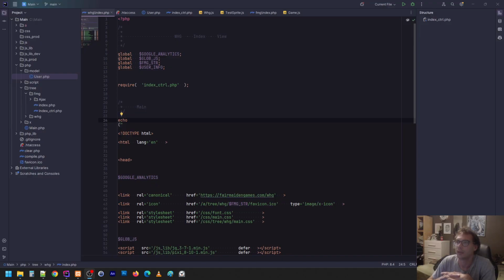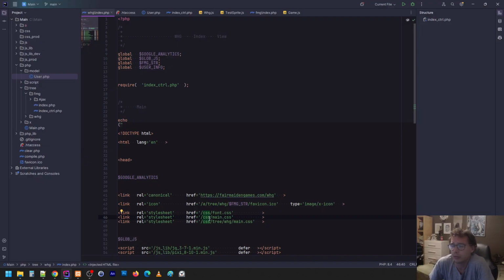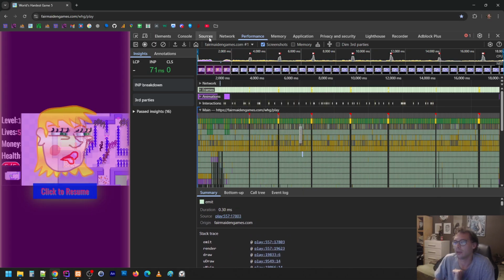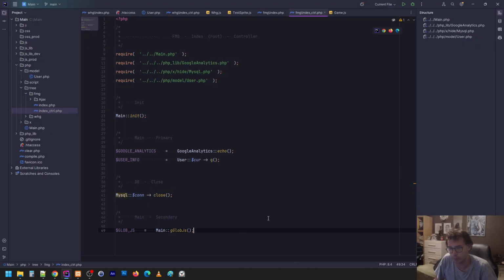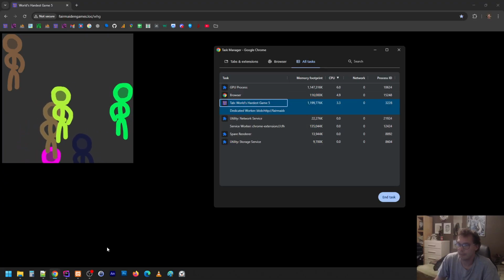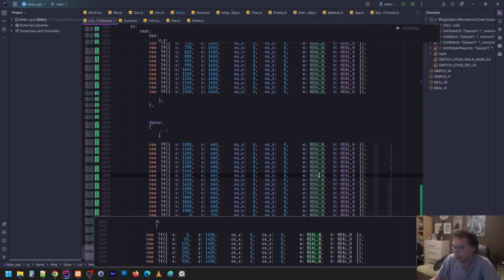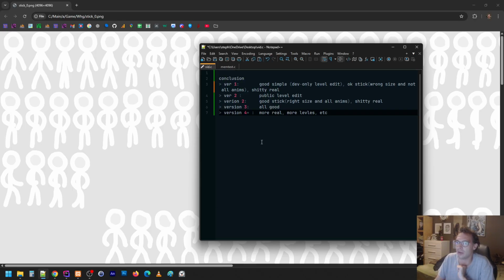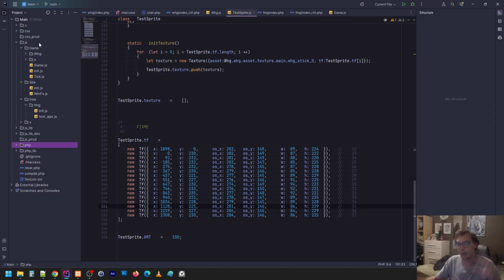Critical App Memory Issues — New, Simpler Plan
Here's a long rambling video about critical memory-related issues I recently discovered with my app, which have caused me to significantly change/simplify my plans going forward. If you're interested in game dev, the video has some memory leak and usage info that you might find helpful, otherwise it's just me rambling and you can skip this video.

Turns out I didn't do enough due diligence and misunderstood how bad memory usage and potential leaks were in my app, and my longterm plans wouldn't have worked. The single-page-application style site would run out of memory eventually if I add enough to it (SPA is only viable for non-webgame sites), and potentially would also leak memory unavoidably (eventually crash). I could probably get away with just WHG5 and the site, but after that my next game would crash the app (defeats the purpose of making an SPA in the first place).

Here's a summary of the new plans:
- Website is cancelled, new website will be simpler, and new website is on hold until most of WHG5 simple mode is done. Also some extra features like themes, language, font, etc  are now cancelled or on hold for a long time.
- Stick mode is put on hold until initial release of WHG5 with simple mode is done (real mode even further on hold). No more stick animation probably for at least a year.
- Focusing all my energy on making WHG5 in simple mode (classic graphics). No more distraction with website and stick mode.
- I'm going to make a dev-only level editor in order to make first version of WHG5
- Once WHG5 simple is released, next priority is making a public Mario-Maker style level editor
- Then, I get stick mode working again
- Then, I add in real mode

Ultimately this should lead to the initial release of WHG5 being significantly sped up, because I'm not wasting time on stick mode or the website anymore. I'm just slowed down for a couple weeks or so getting parts the old application migrated into the new one (I could do it quicker, like in a day, but I'm doing some cleanup along the way).